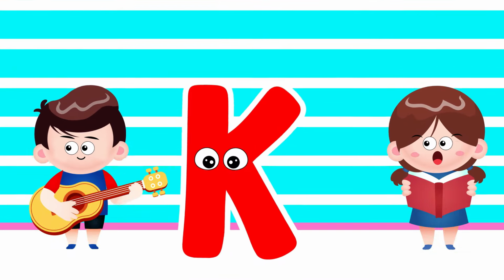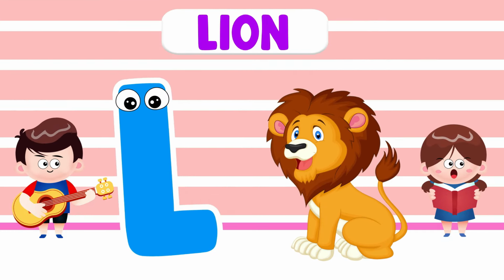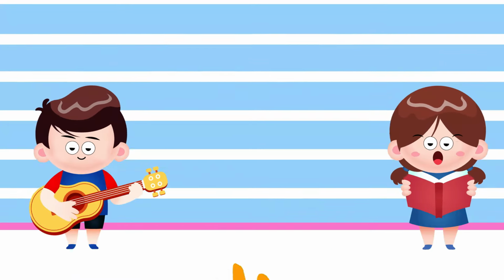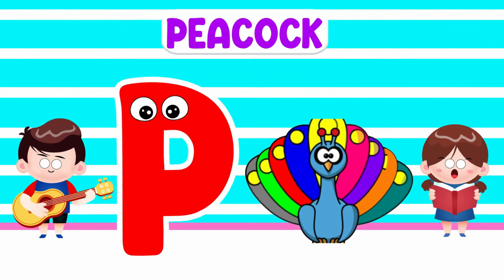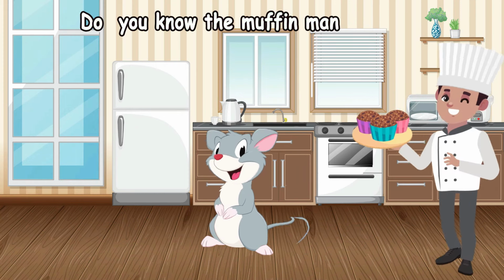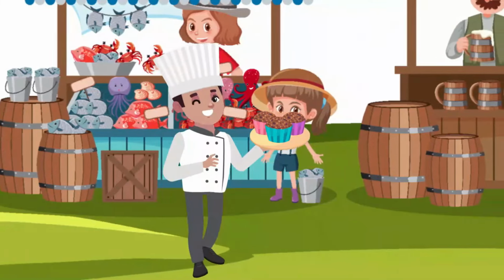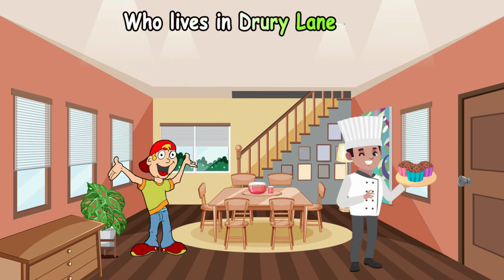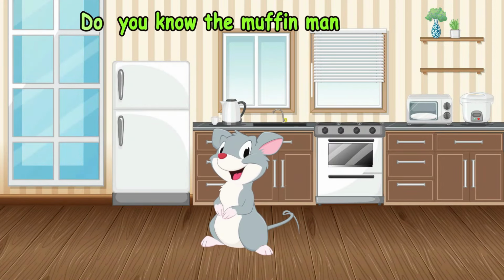Alphabets, 123 & Shapes Learning Videos For Preschool | ABC And One Two Three | ABC Phonics Song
English Alphabet
A to Z Alphabet
Educational Video
Educational Content
Kids Education
Early Education
Early Childhood Education
Alphabet Learning
ABC Learning
Home School
Educational Hub
Kids Learning
Toddler Learning
ABC learning for toddlers
ABC learning
A To Z Phonics
abc phonics
abc phonics song
abc song